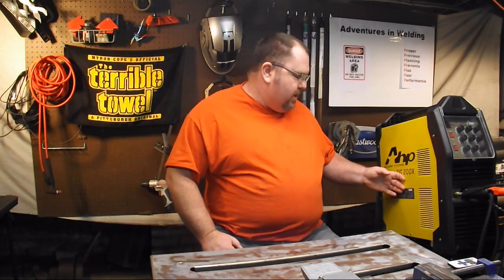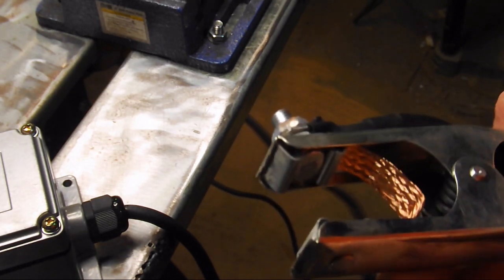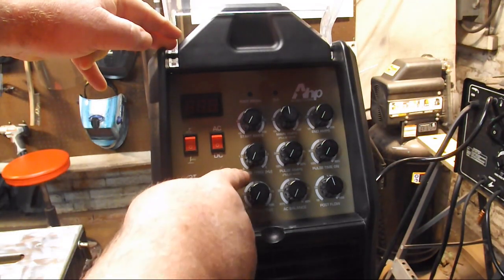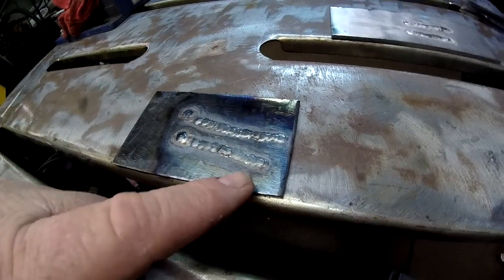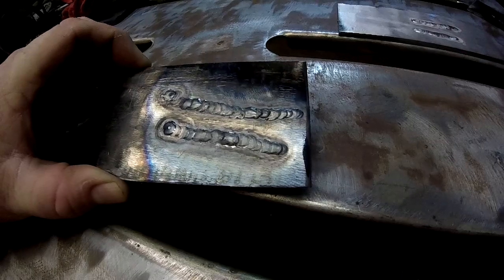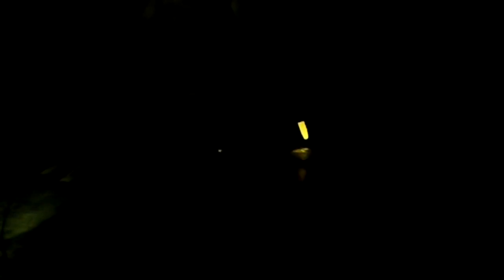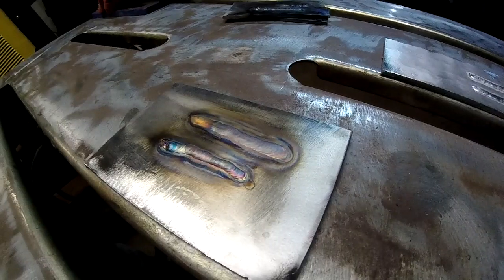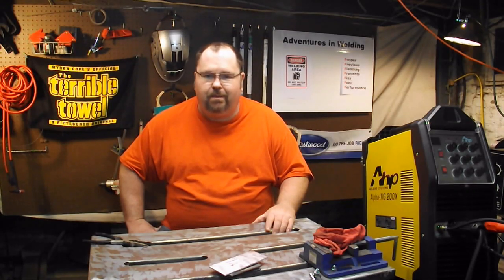2015 AHP Alphatig 200x Review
My review of the AHP Alphatig 200x 3rd generation. This is the 2015 model with AC frequency control.